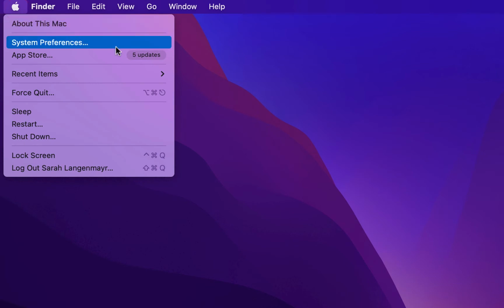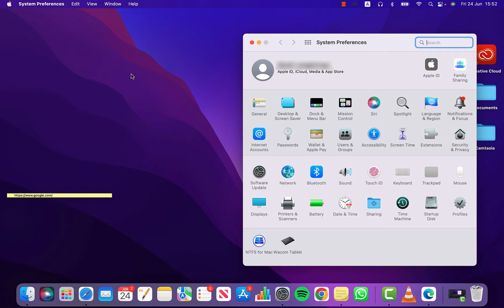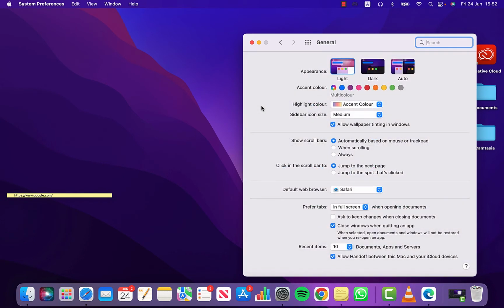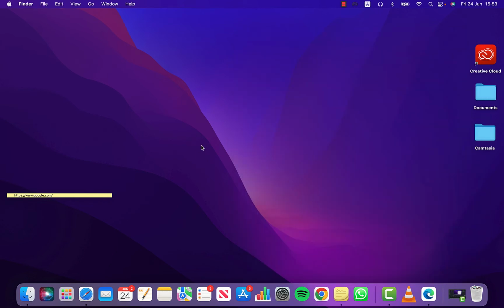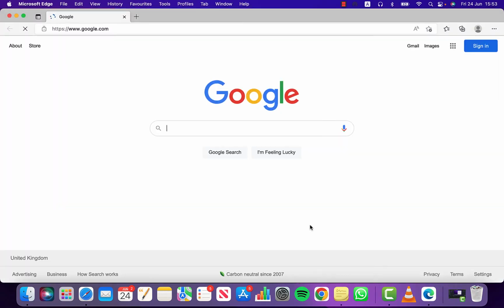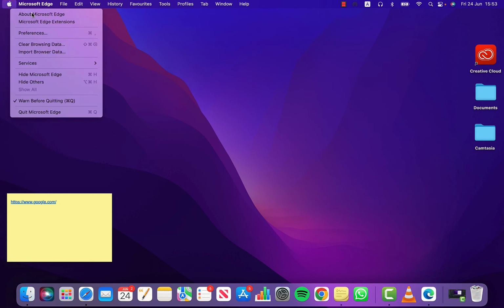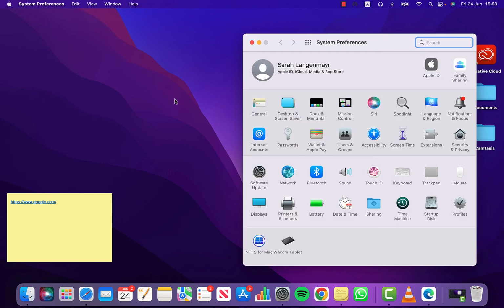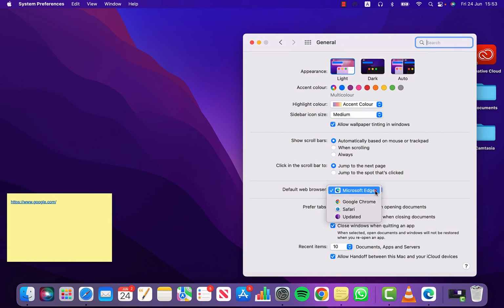How to make EDGE your DEFAULT BROWSER on an APPLE Mac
It's really simple to change your default browser on a Macbook. In this video are showing you how to make Microsoft Edge your default browser, and how to change it back.